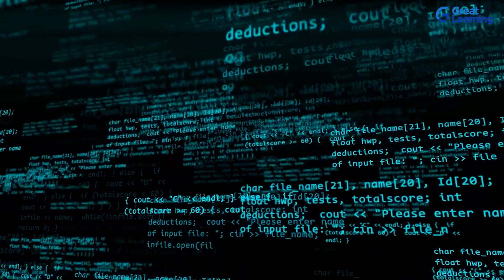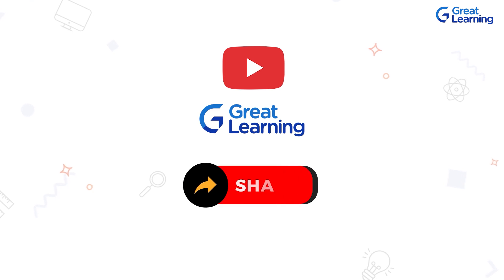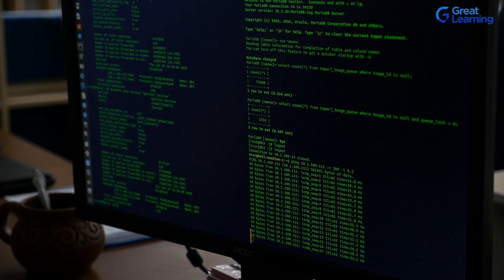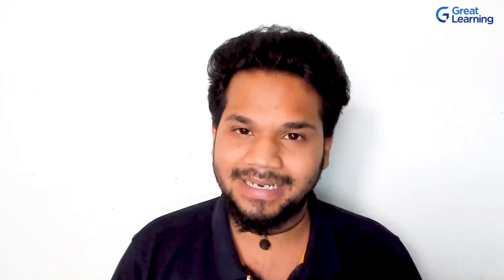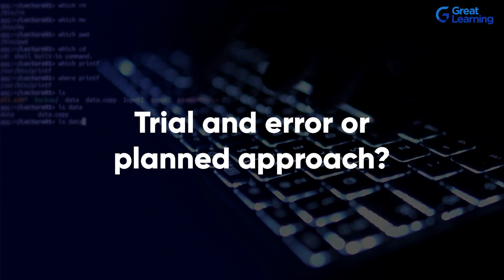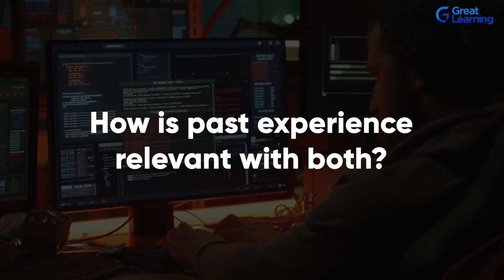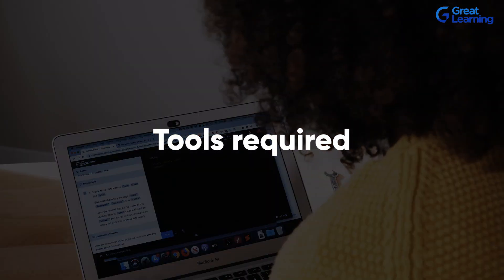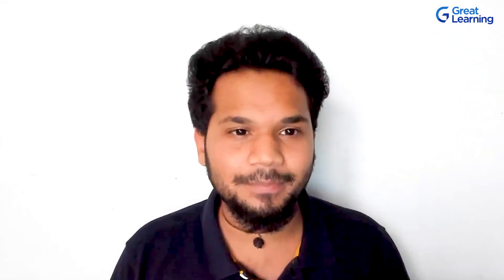Coding vs Programming - explained in 10 mins | What's the difference? | Great Learning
Looking for a career upgrade & a better salary? We can help, Choose from our no 1 ranked top programmes. 25k+ career transitions with 400 + top corporate companies. Exclusive for working professionals

🔥 Get your free certificate of completion for the Java Programming Course, Register Now

Learn about the comparison between coding vs programming, explained in 10 minutes! The words coding and programming are often used synonymously, but only some are aware that both these words have distinct meanings. While coding is the process of writing codes, i.e., writing instructions in the form of a programming language for a computer to carry out a task, programming is the process of creating and developing a machine program.

Great Learning brings you this video on “Coding vs Programming, Explained in 10 minutes!” In these 10 minutes, we aim to list the major differences between coding and programming to help you understand both concepts. We discuss the concepts of coding and programming separately and then compare them. We look at how past experience is relevant and also understand the interaction with a machine when we code or program.

00:00:00 Introduction
00:01:45 What is coding?
00:03:16 What is programming?
00:04:27 Coding vs Programming
00:04:57 Trial and error or planned approach?
00:06:09 How is past experience relevant?
00:07:14 Interacting with the machine
00:08:05 Tools required
00:08:49 Conclusion

Visit Great Learning Academy, to get access to 200+ free courses with 1000+ hours of content on Data Science, Data Analytics, Artificial Intelligence, Big Data, Cloud, Management, Cybersecurity, Software Development and many more. These are supplemented with free projects, assignments, datasets, quizzes. You can earn a certificate of completion at the end of the course for free.